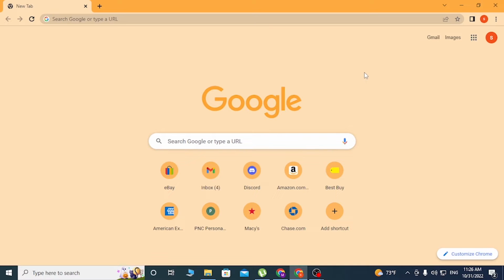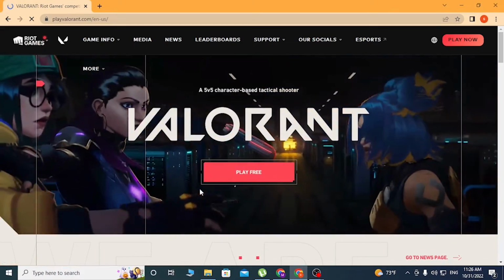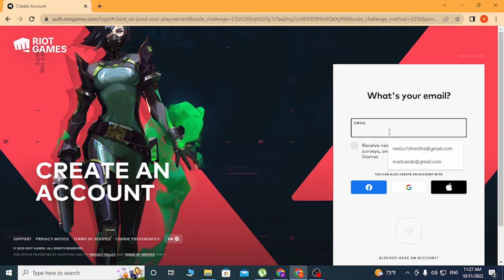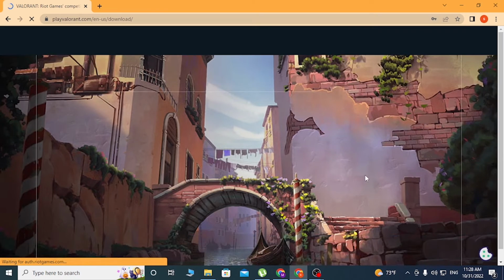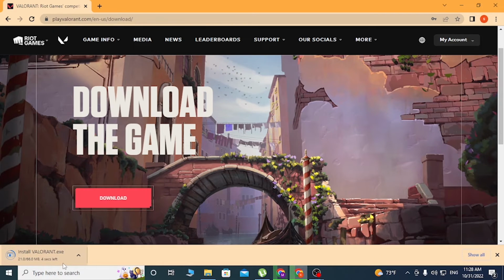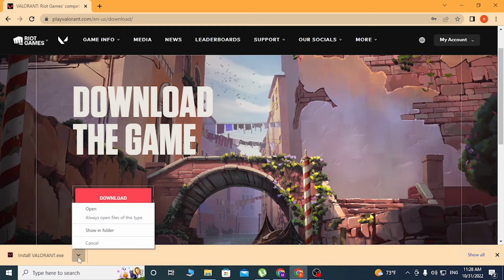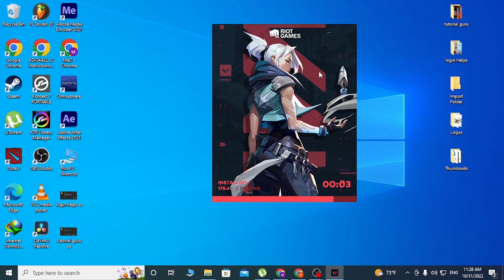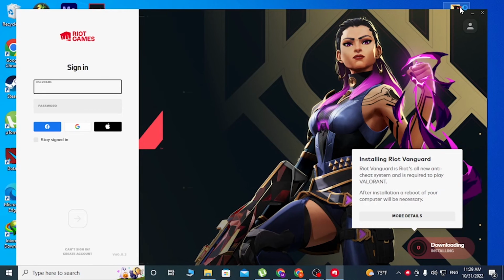How to Download Valorant Game on Your PC | Install Valorant Game Desktop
Get started with Valorant on your PC by following our guide on how to download and install the game. We'll show you the steps to take to get the game up and running on your desktop computer.